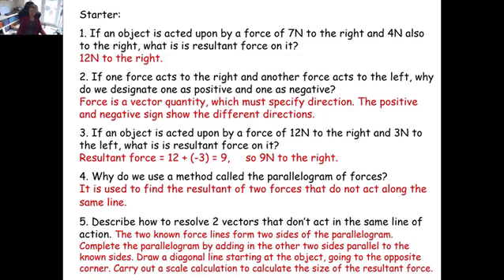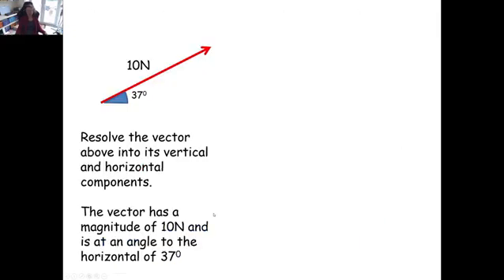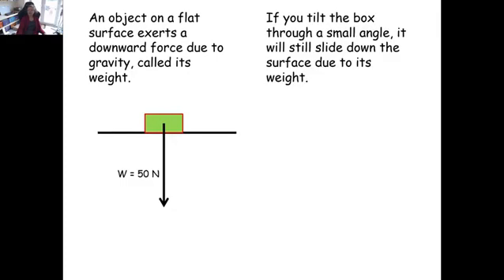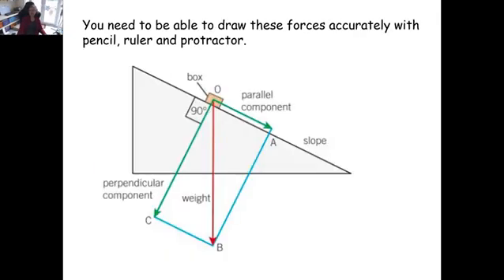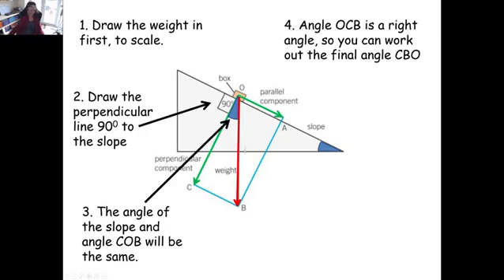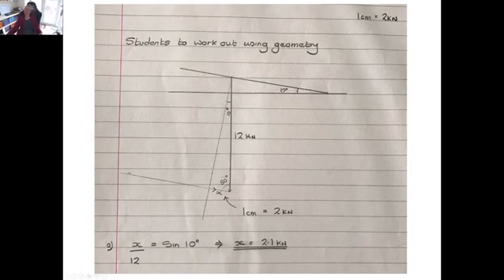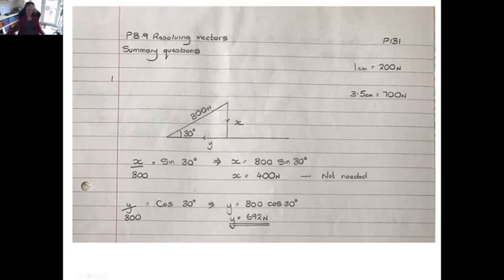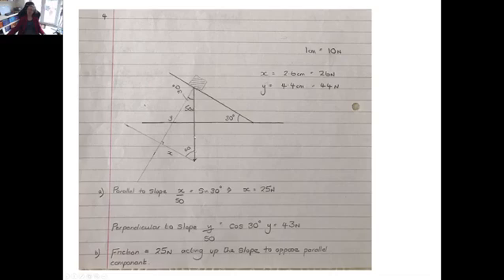Triple Science Physics Week 2 Lesson 2 Resolution of Forces